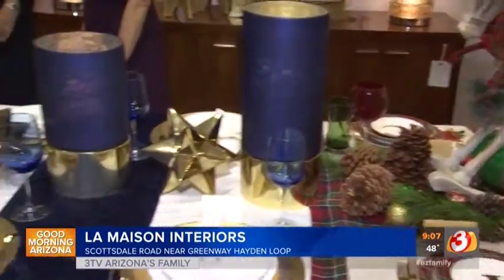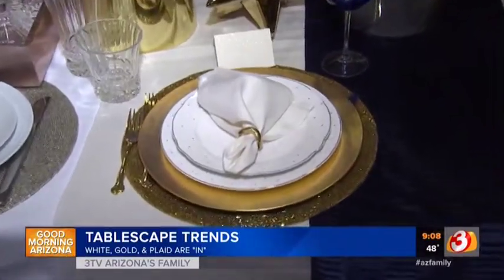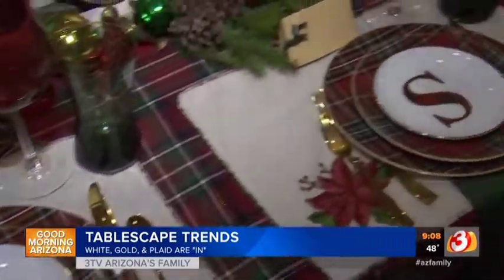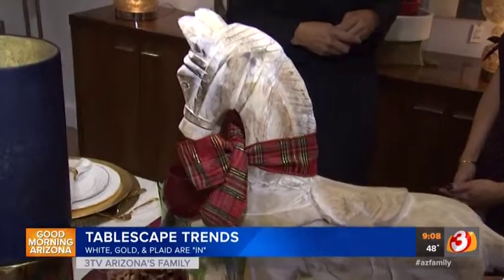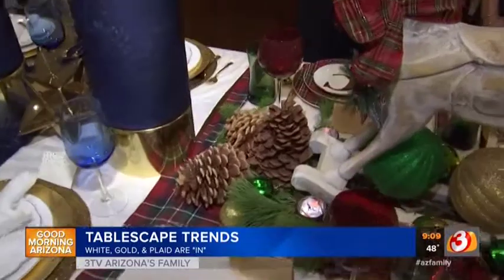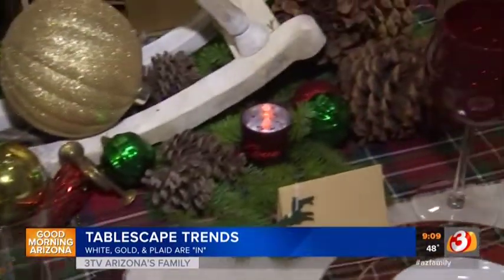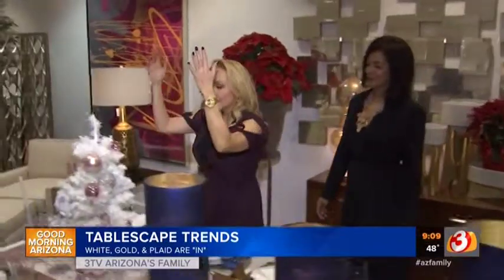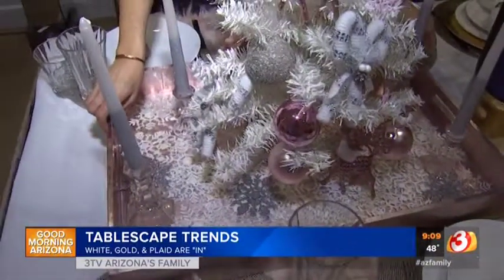Holiday Tabletop Decor Tips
Designer Yvette Craddock provides Channel 3 viewers with tips on planning their holiday tabletop decor with three different styles from casual to formal using items in their home. These table styling decorations include trays, mini Christmas trees, hurricanes, ribbon, flatware, namecards, glassware, dishware, tree decorations such as garland and ornaments.